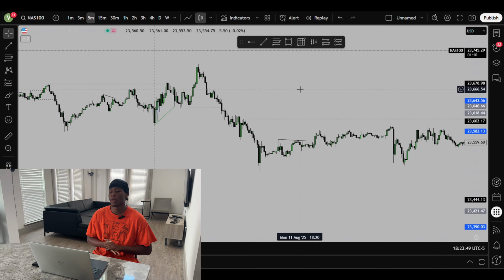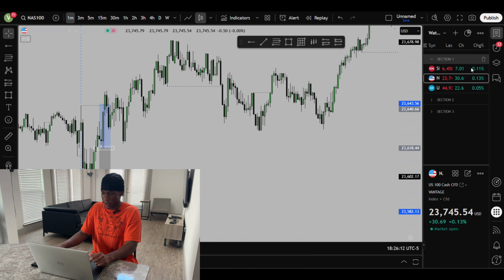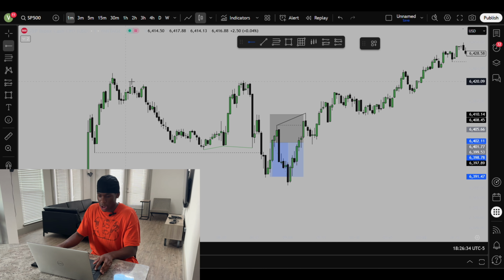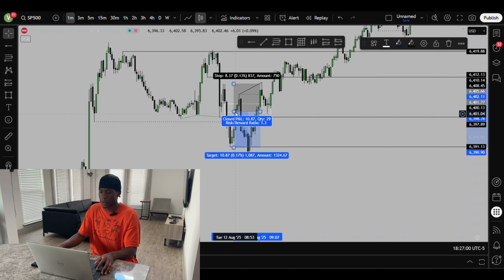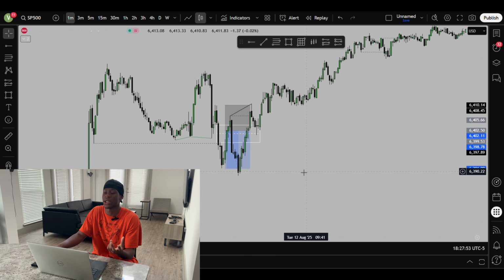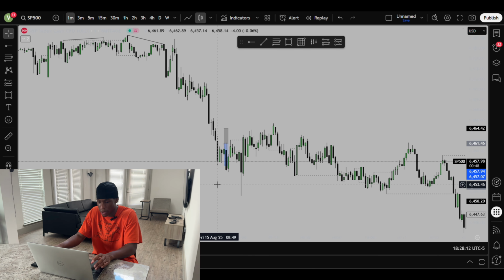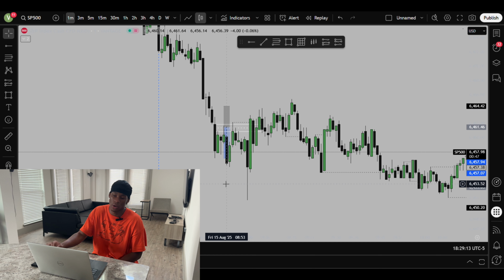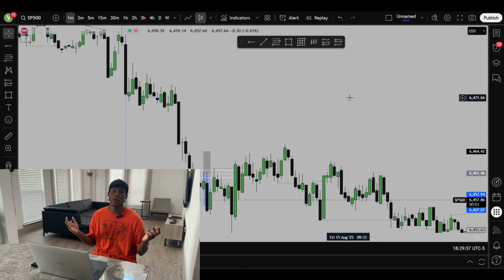3 Day Trade Recap In New $4500/month Apartment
Get access to the Community or Mentorship -